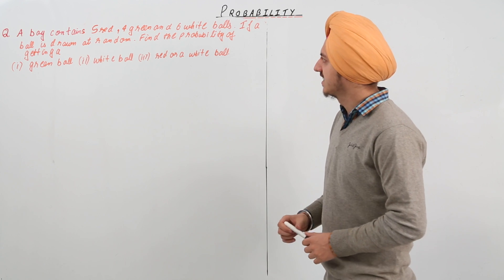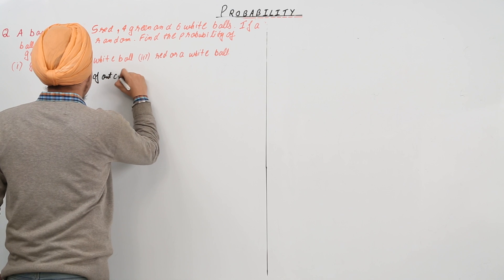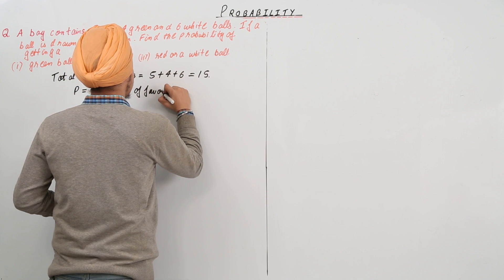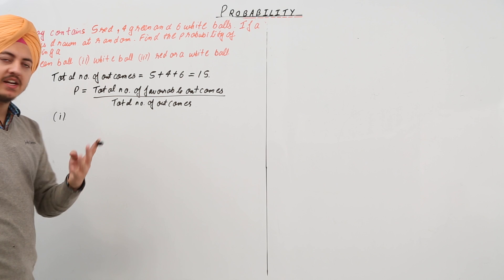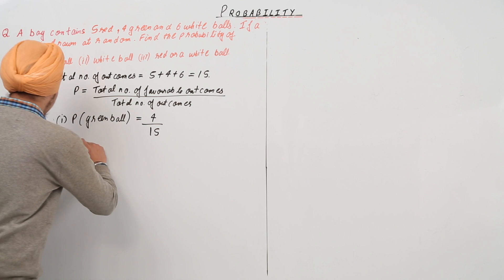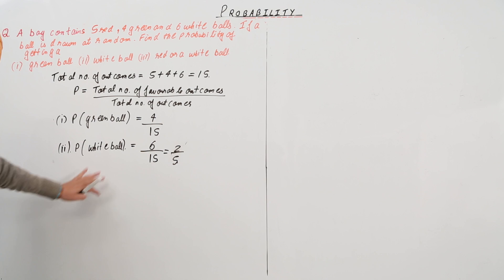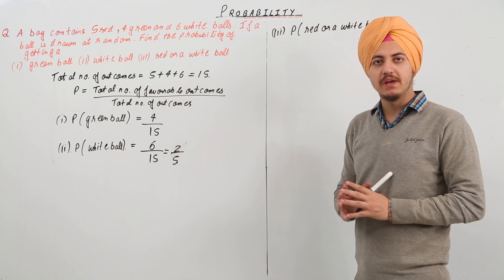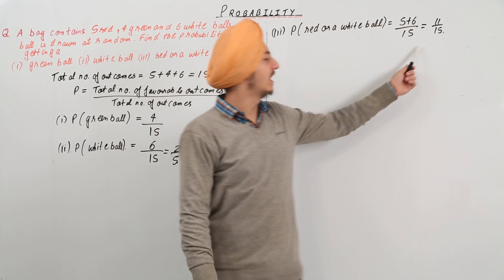Best Free Lecture l Class 10th I Maths I ICSE I Chapter 24 I Probability l L229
Probability ( ICSE Class 10 ) have been explained in this bullet course and each and every minute detail has been covered so that students have a thorough understanding and can deal with any question based on this topic.